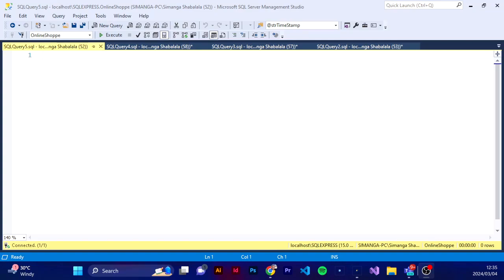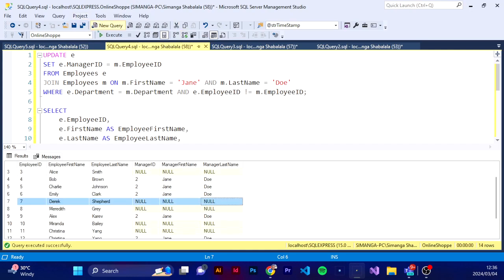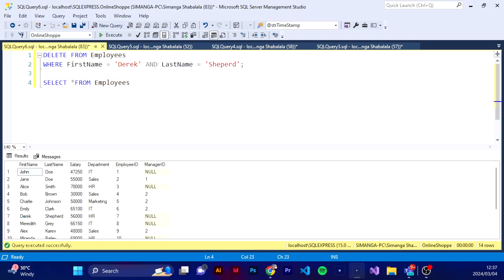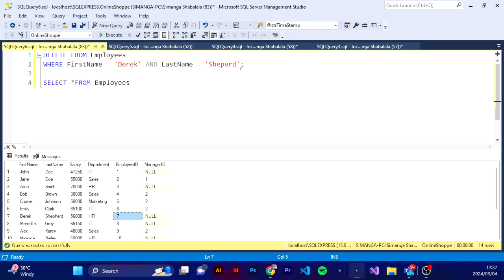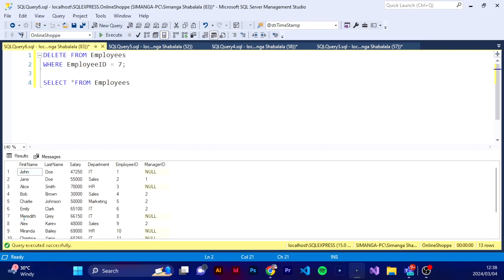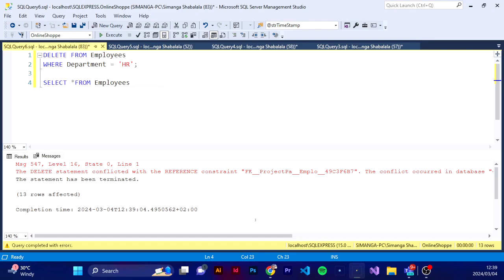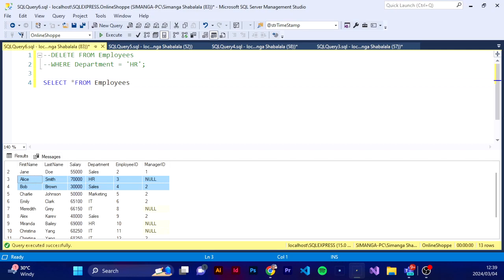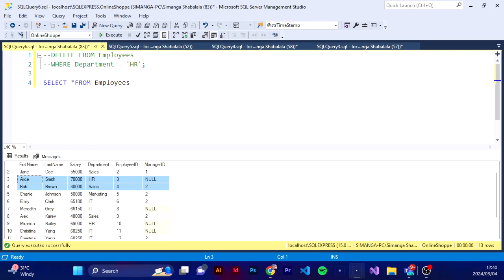35. Mastering SQL Server : Delete Statement